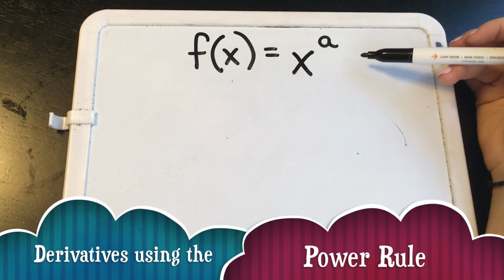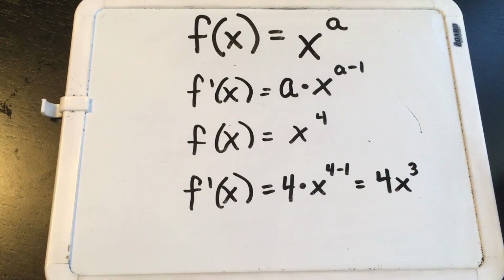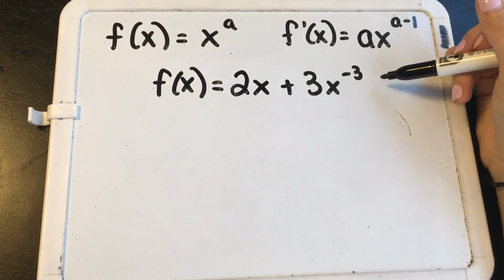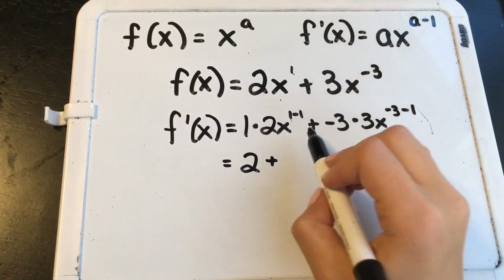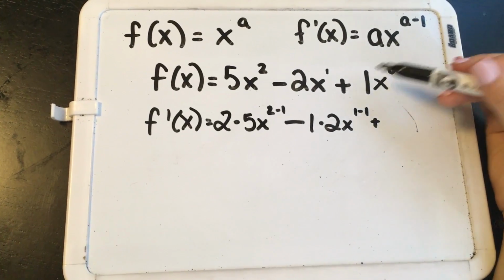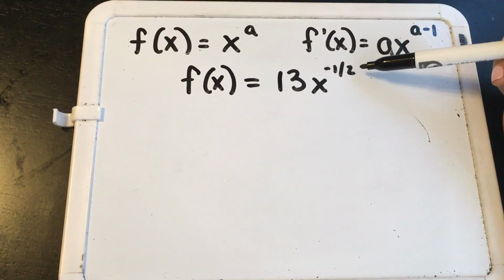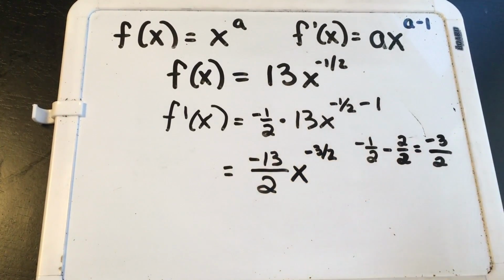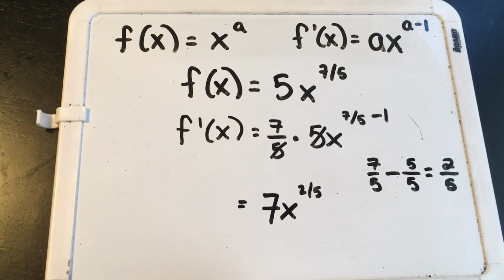Derivatives using the Power Rule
We're going over Derivatives using the Power Rule!

Questions? Leave them in the comments and I'll get back to you!